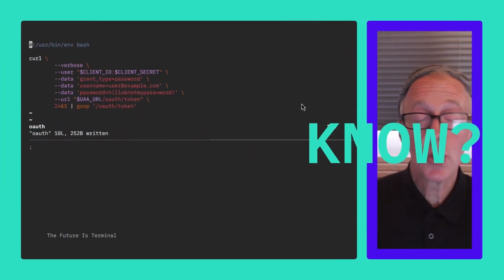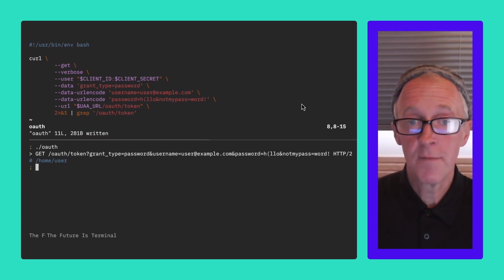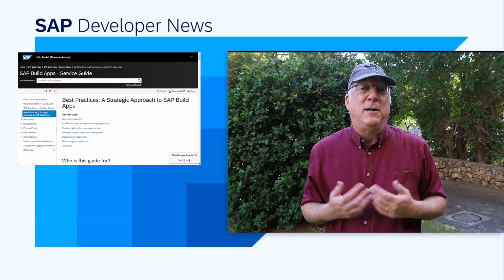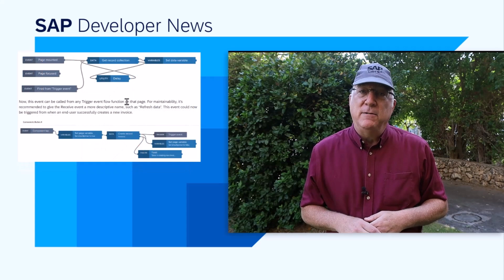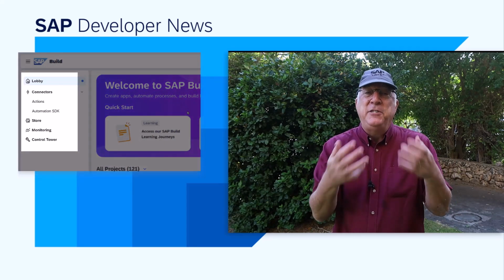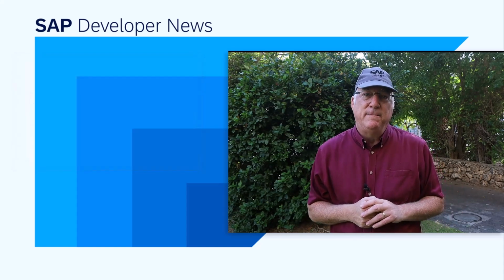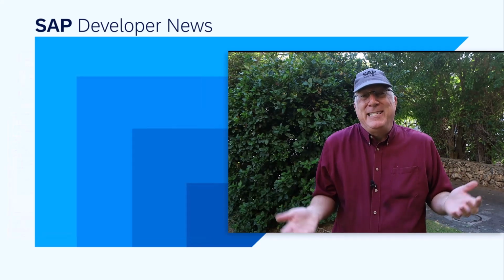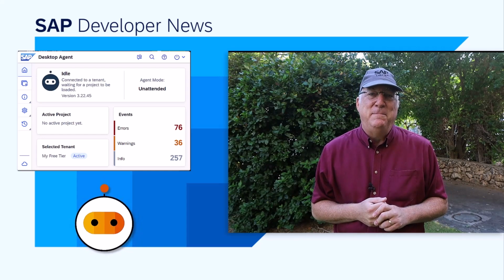UI5ers Live, CAP November Release, DYK: data-urlencode, Build Best Practices | SAP Developer News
*Upcoming UI5ers live episode celebrating 10 years of OpenUI5*

*Did You Know shorts Nr. 4 Using curl’s data-urlencode parameter*

*Public webinar on SAP Fiori and its tools & technologies*
- A Hitchhiker’s Guide to SAP Fiori User Experience and its Technologies – December 2023

*CHAPTER TITLES*
0:00 Intro
0:10 Upcoming UI5ers live episode celebrating 10 years of OpenUI5
0:59 SAP Cloud Application Programming Model November Release
1:36 “Did You Know” shorts Nr. 4 – Using curl’s --data-urlencode parameter
2:17 SAP Build Apps Best Practices Guide
3:20 SAP Build Apps What’s New for November 2023
5:07 Public webinar on SAP Fiori and its tools & technologies